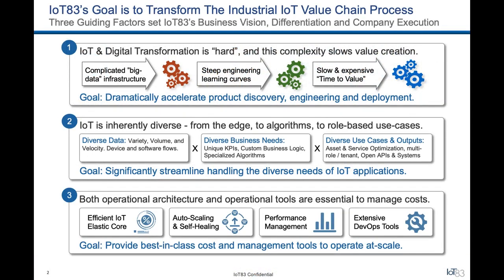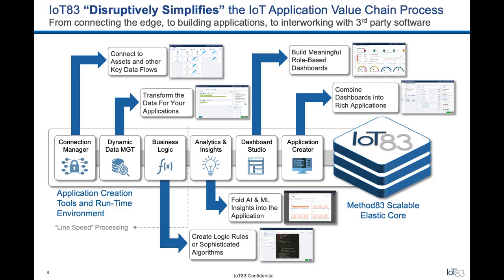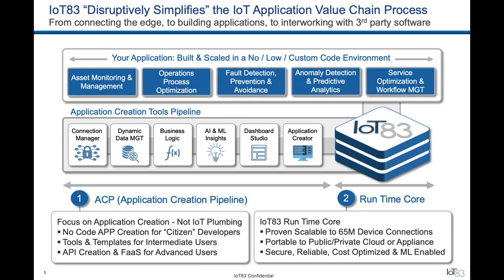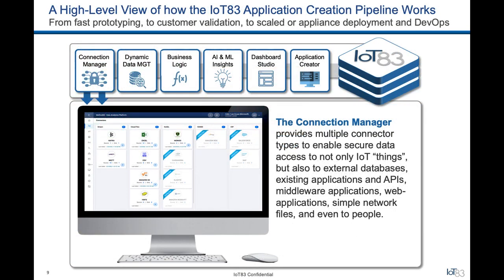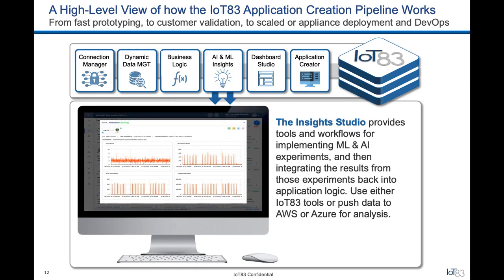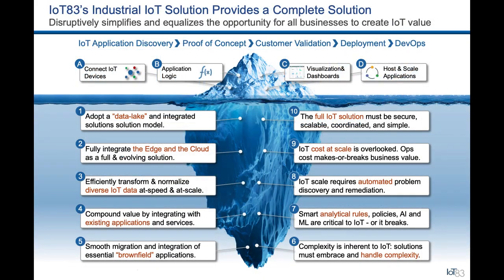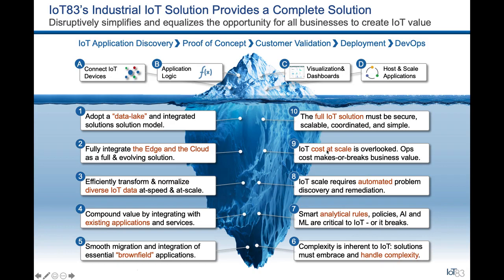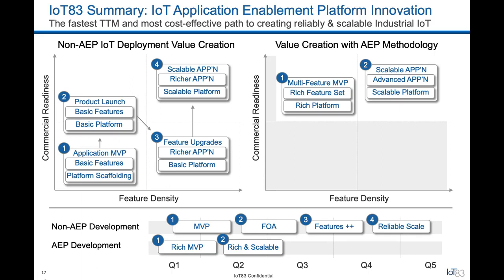IoT83 Application Enablement Platform - Business Overview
Iot83-Application Enablement Platform (AEP) decouples Platform from Application (Business/Domain) Code. Experience savings at ALL points from DEMO, POC to Scaled Launch.